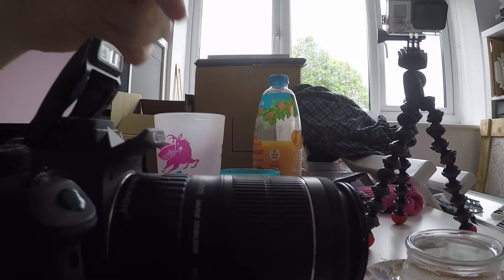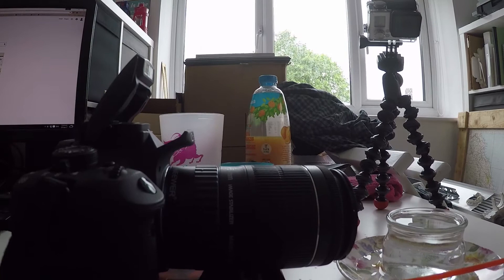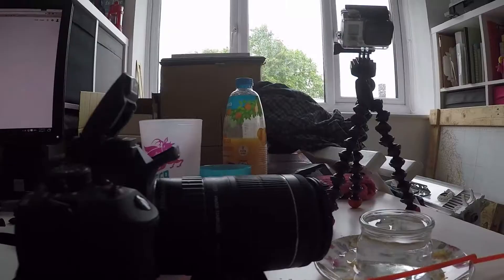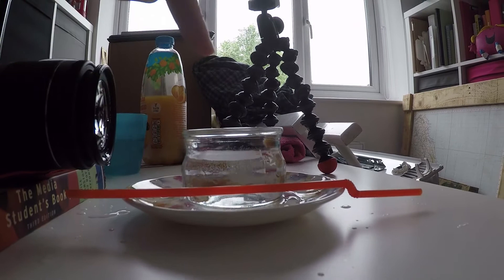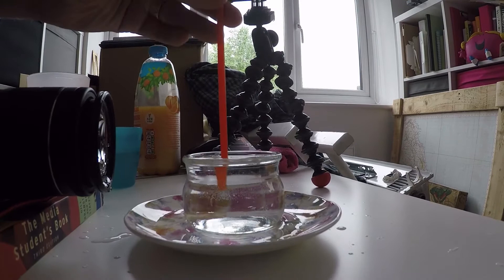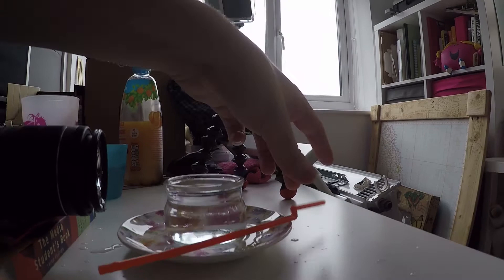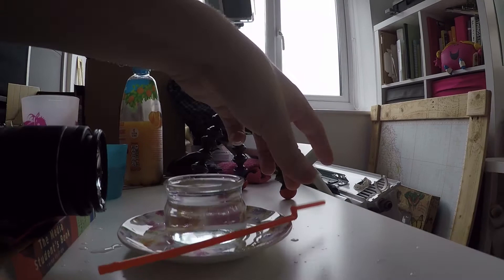Water Drop Photography | First Attempt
My first attempt at water drop photography. A very DIY & basic set up. Lessons are learned but it's great fun & really creative. I will do more of this in the future.

Canon 75-300mm Zoom Lens
GoPro Karma Grip
GoPro Hero 3
Camera Bag
Joby Gorillapod